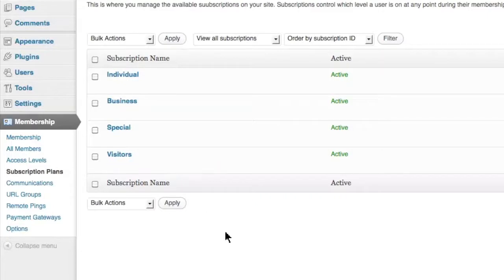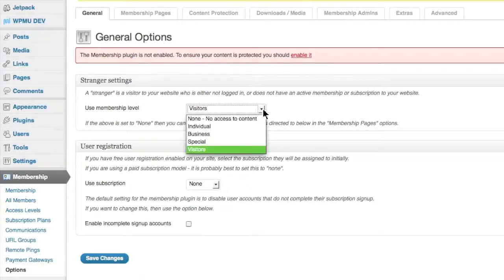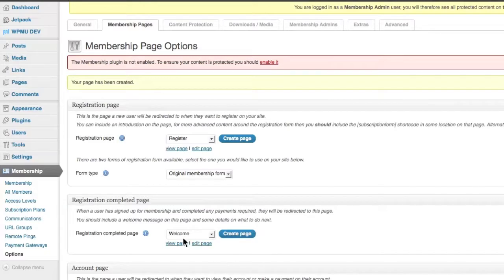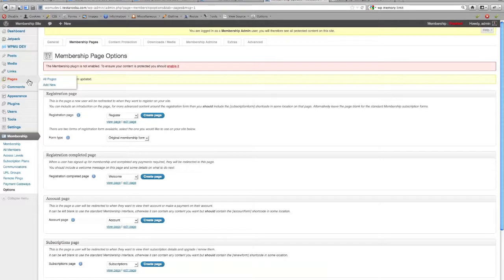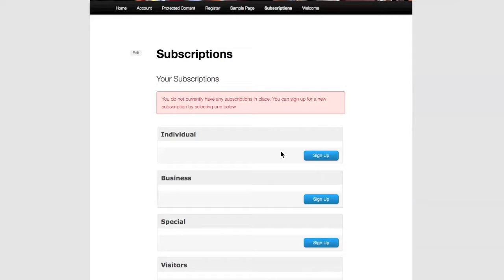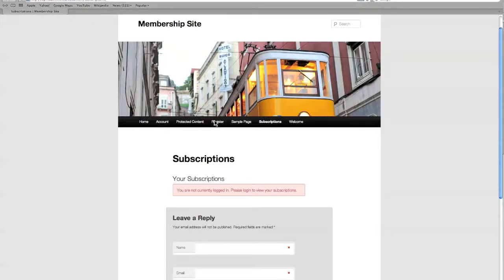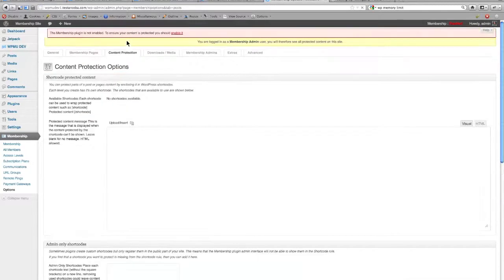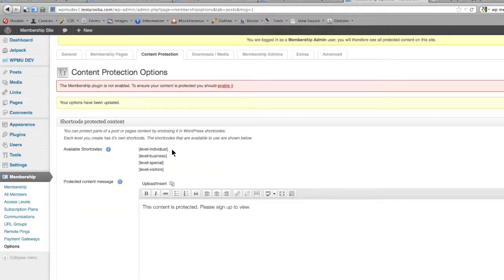Part 3 of 6 : "Membership Pages and Hidden Pages" (WPMU DEV Membership Plugin)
Part 3 of the video tutorial "How to Develop a Wordpress Membership Site"